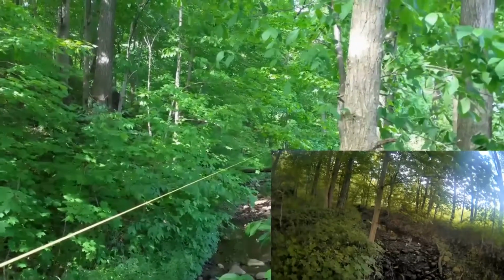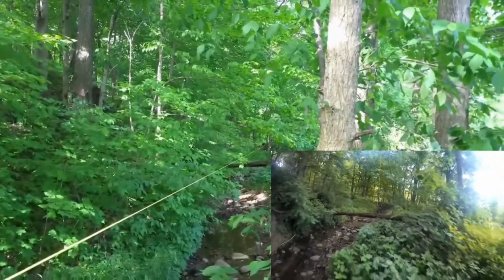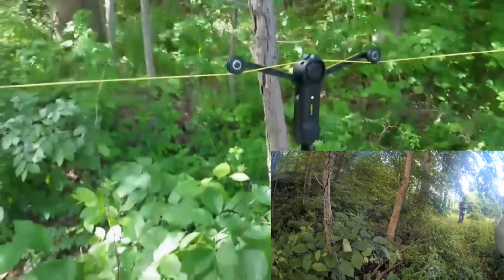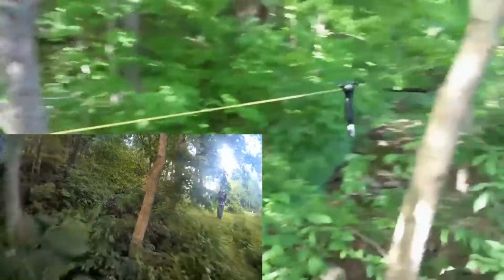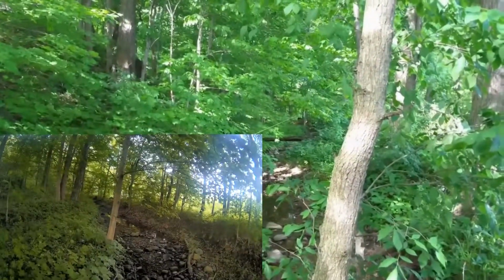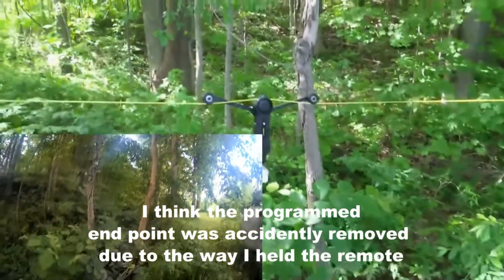Testing the Wiral LITE with an older Mobius ActionCam (with a little mistake at the end)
I spent the past few days trying the Wiral LITE with different cameras. Here I tried it with my old ActionCam I used with my first drone. At the end The Wiral LITE didn't automatically stop and one roller was knocked off the line. I am sure I removed the programmed stopping point due to the way I was holding and using the remote with one hand.

I can't wait to get a camera with image stabilization.